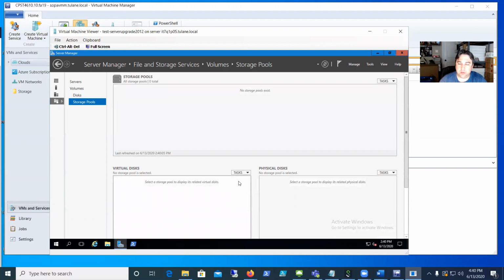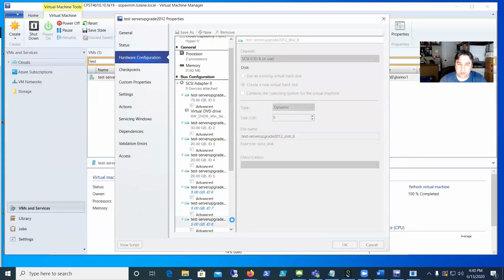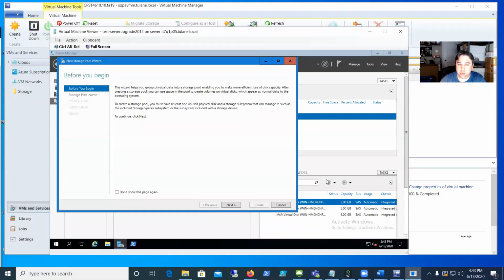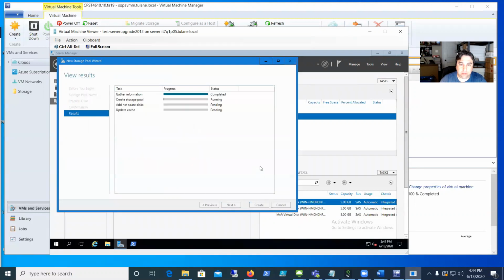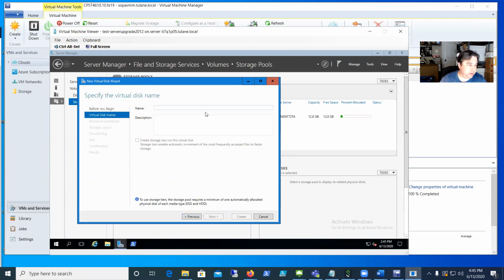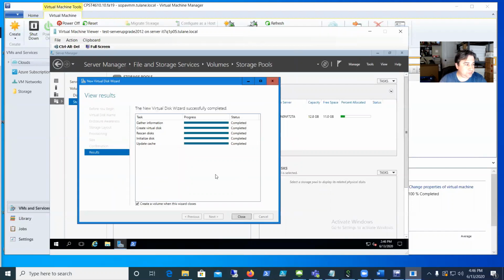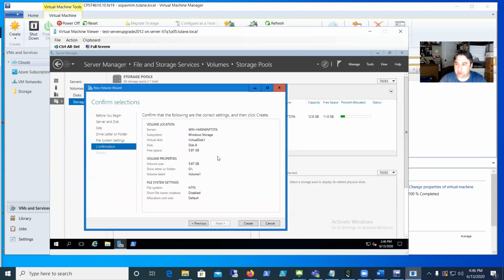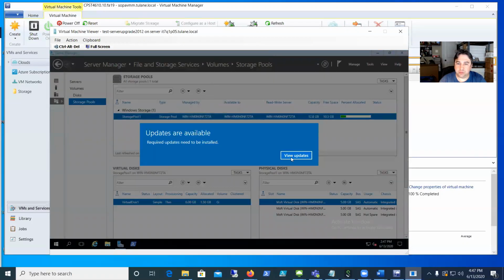Server 2016 How to Set up a Storage Pool using VMM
This video will show step by step how to setup a Storage Pool on a Windows 2016 Server using VMM (Virtual Machine Manager).  I also demonstrate setting up a virtual disk and volume from the Storage Pool that is created.